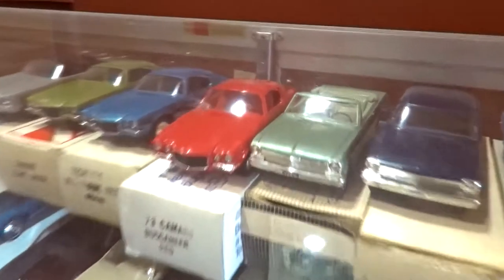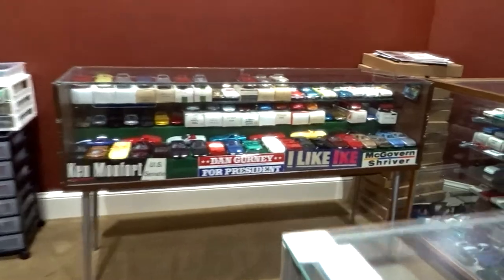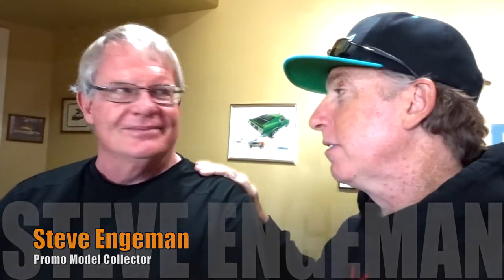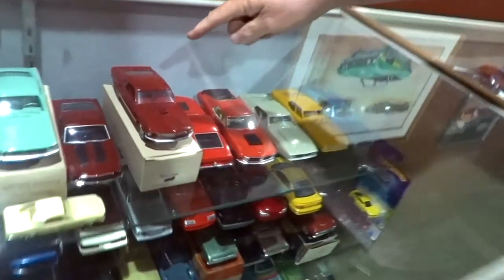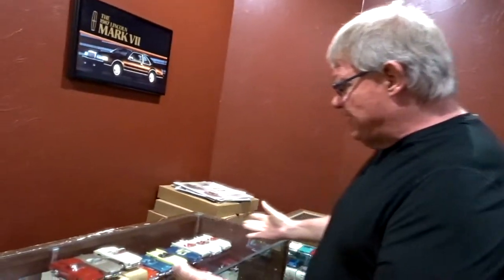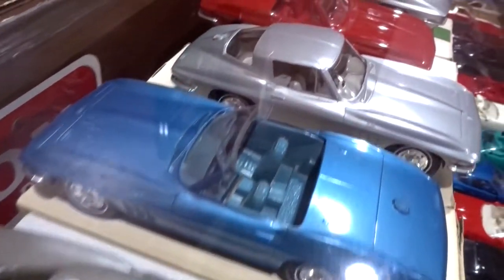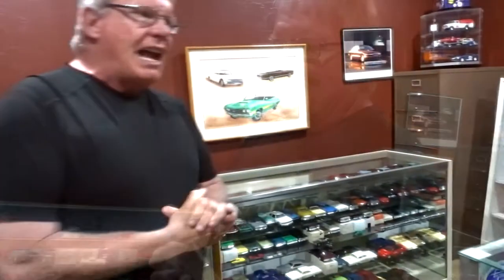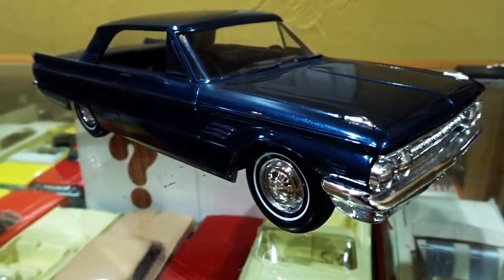Massive DEALER PROMO MODELS Car Collection! - Fireball Tim BEST OF SHOW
Massive DEALER PROMO MODELS Car Collection! - Fireball Tim BEST OF SHOW - Fireball heads to Colorado to see one of the largest Dealer PROMO MODELS Car Collections ever!